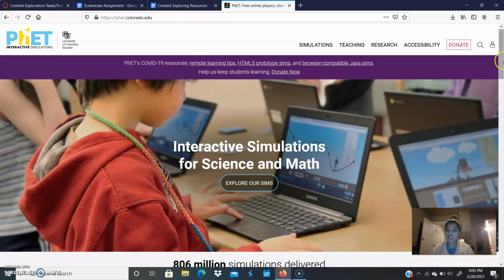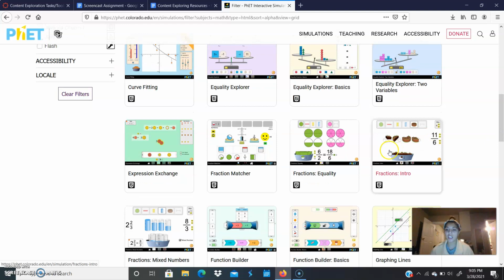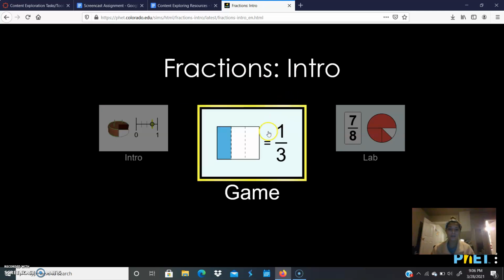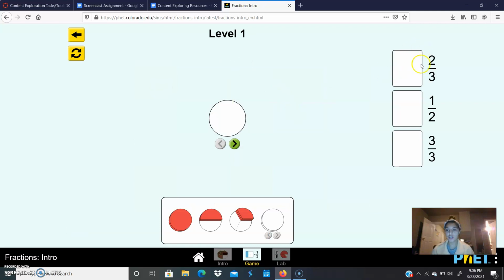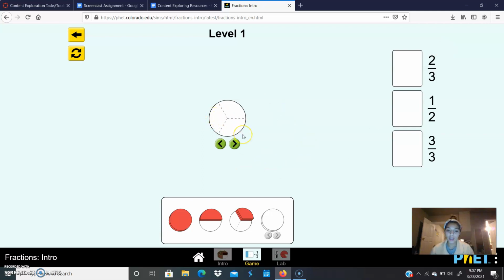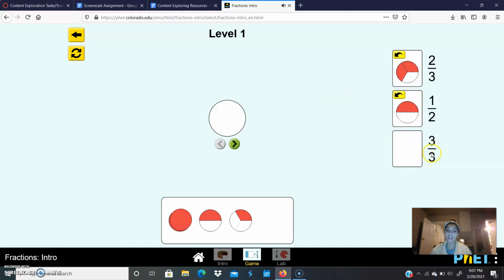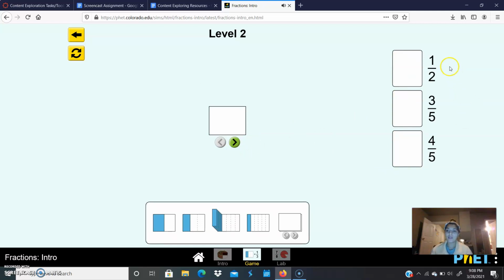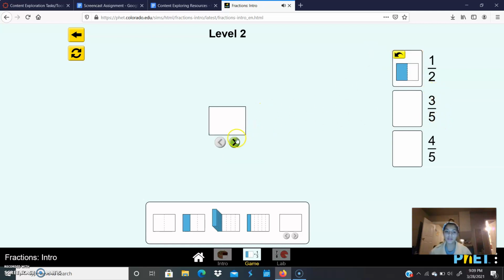Phet website to practice fractions